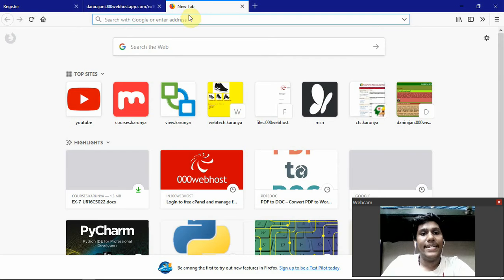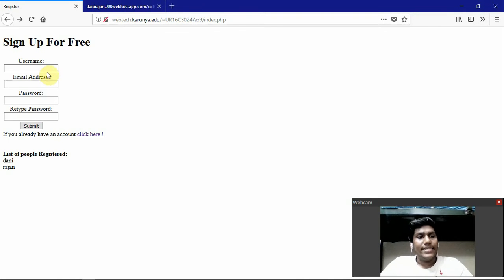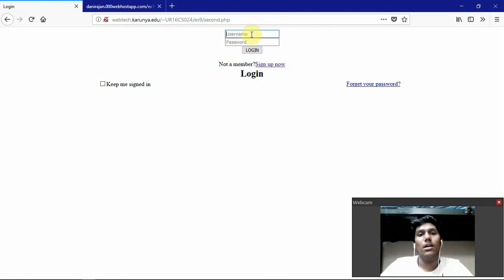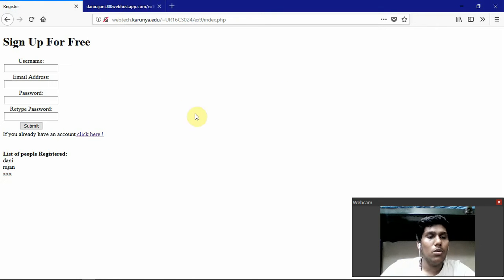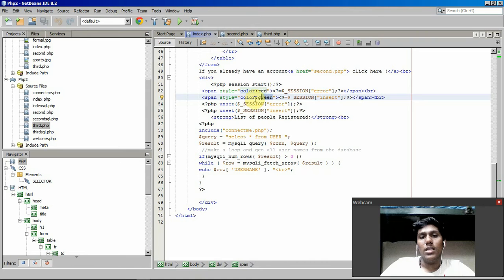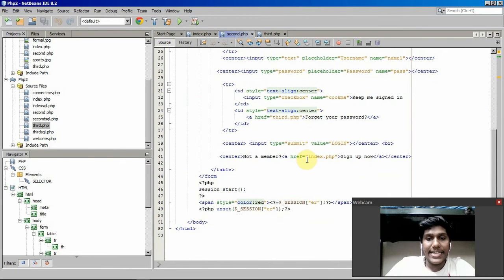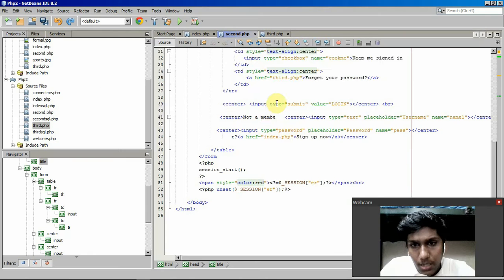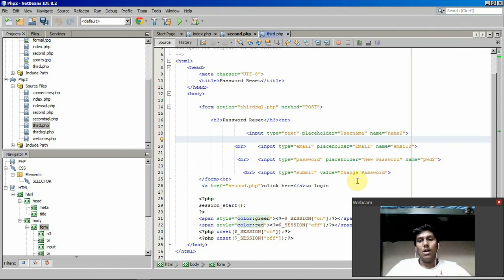ex 9(inserting DATABASE into the website)